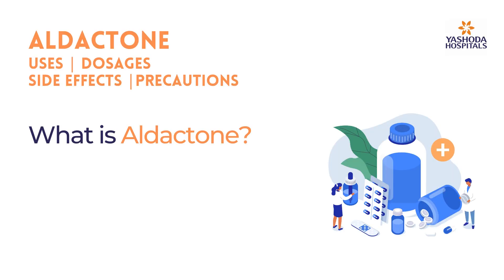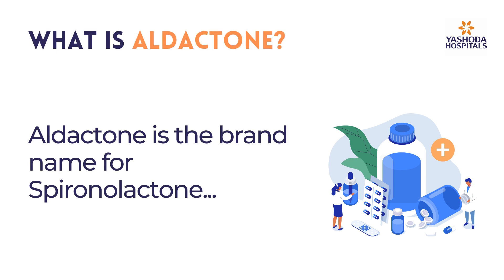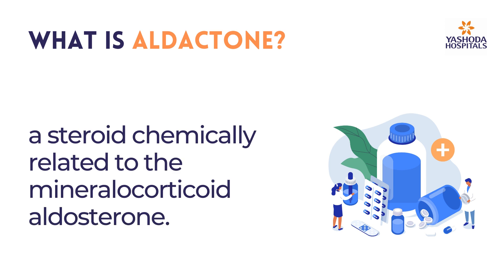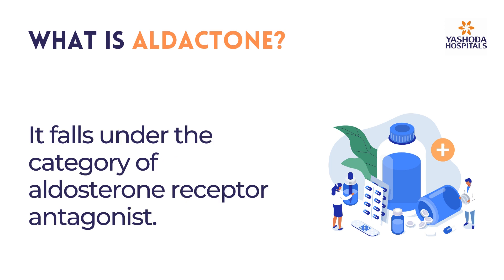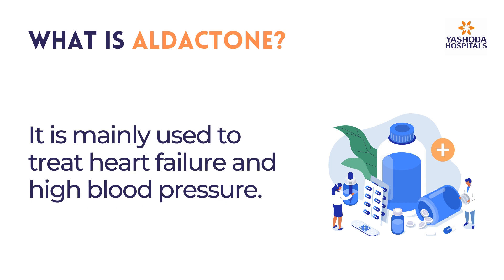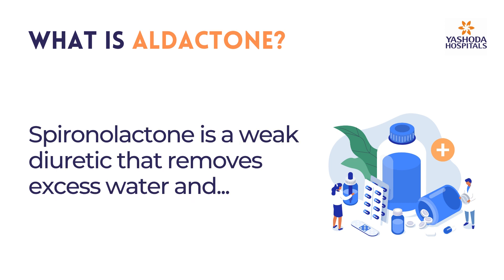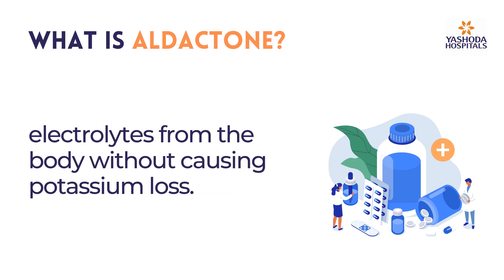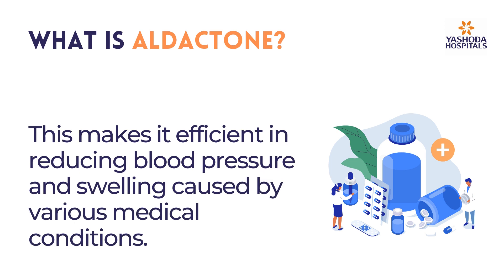What is Aldactone?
Aldactone is the brand name for Spironolactone, a steroid chemically related to the mineralocorticoid aldosterone.

It falls under the category of aldosterone receptor antagonist.
It is mainly used to treat heart failure and high blood pressure.

Spironolactone is a weak diuretic that removes excess water and electrolytes from the body without causing potassium loss.

This makes it efficient in reducing blood pressure and swelling caused by various medical conditions.